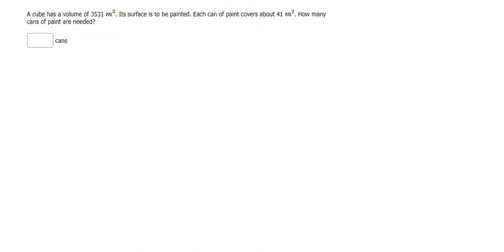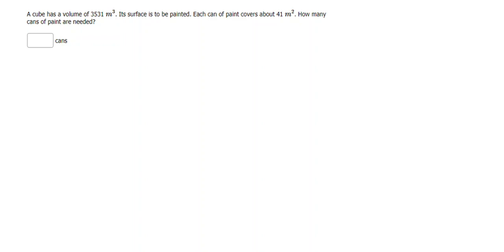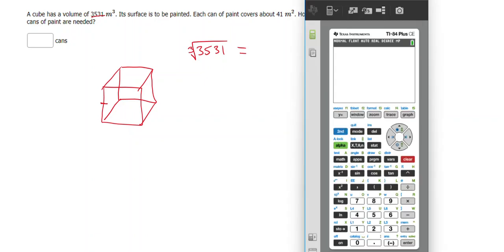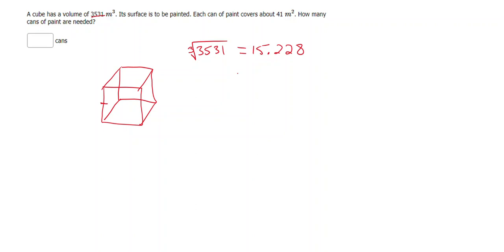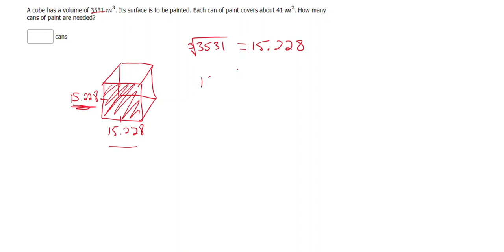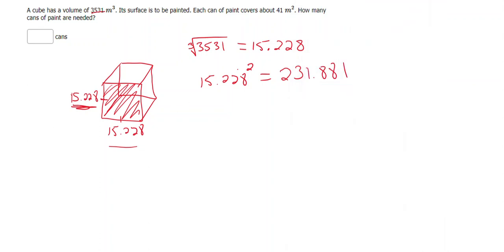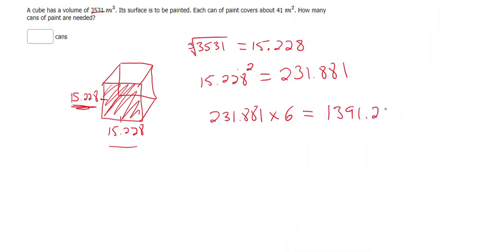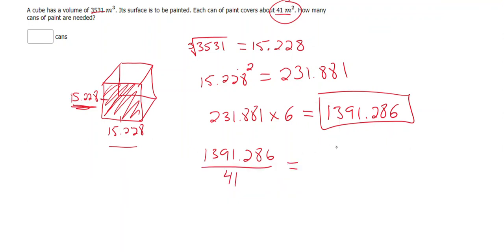Math 10C 1.3 cans of paint for a cube